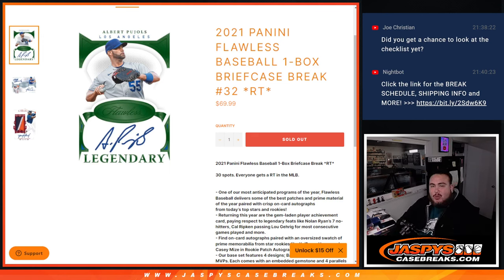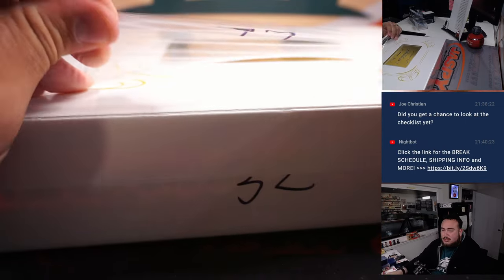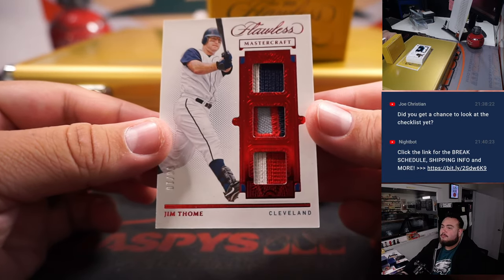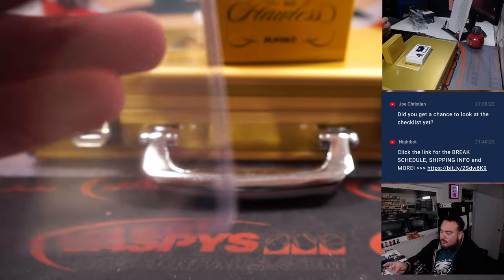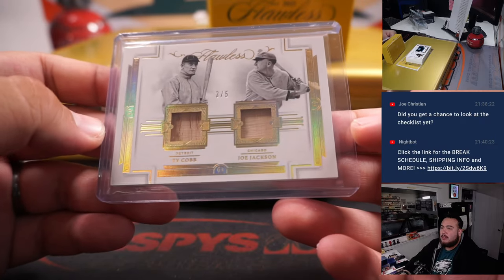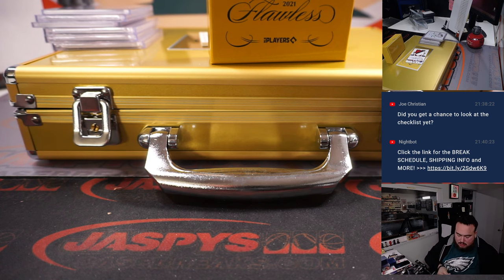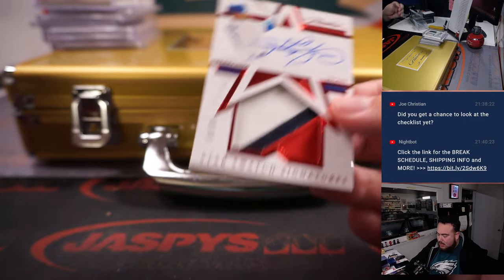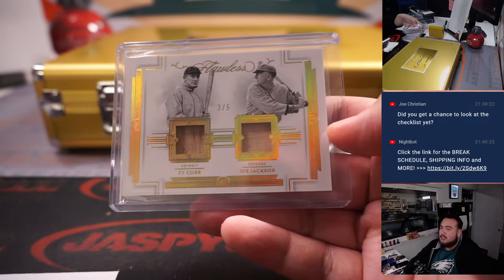Sat. 2/18/23 - 2021 Panini Flawless Baseball 1-Box Briefcase Break #32 *RT*